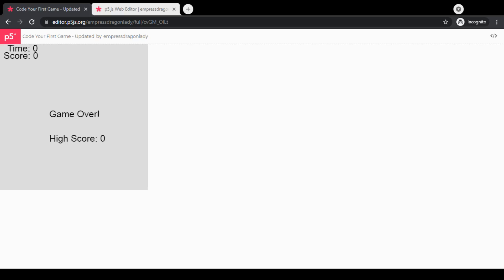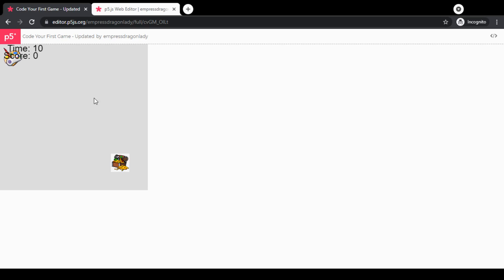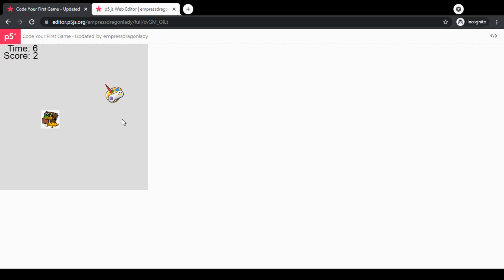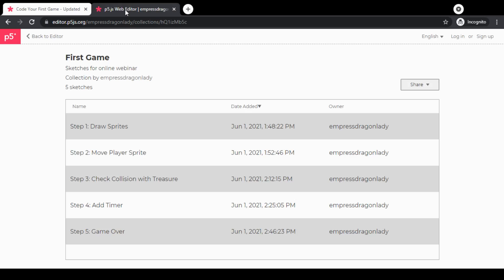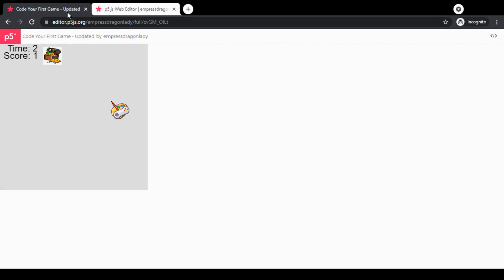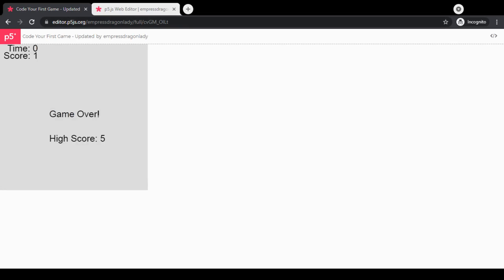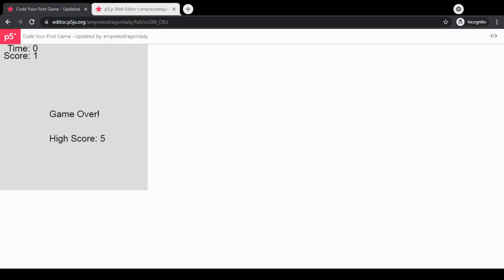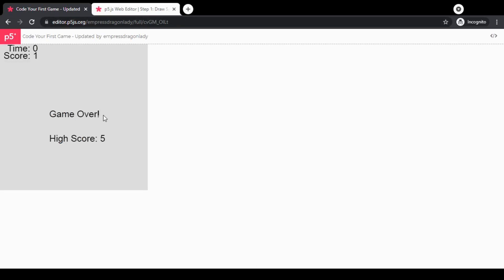Code Your First Video Game: Game Demo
If you'd like to see what the final game will look like, here's the playable

The object of the game is to touch the treasure chest as many times as you can before the timer runs out.  You will notice that when we run the game, we have a player character that we can move, and if we touch the treasure chest, we increase our score by 1 point.  The treasure chest moves to a new position on the screen when we touch it.

There is a timer at the top of the screen, as well as the score indicator.

After the timer runs out, we get a "Game Over" screen that tells us the high score.  The game over message also tells us what the high score was.  The player can restart the game to try and get a better high score.
Controls

We use the arrow keys on the keyboard (up, down, left, and right) to move in all four directions.

To restart the game, press the Enter key when the "Game Over" screen is displayed.